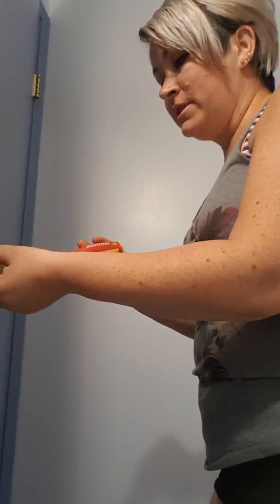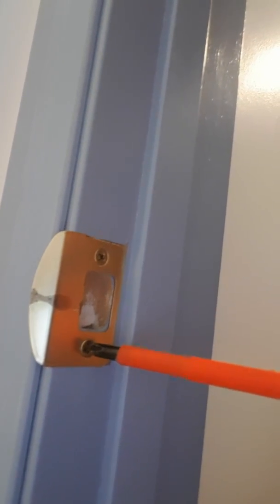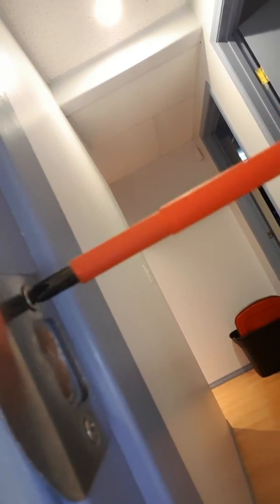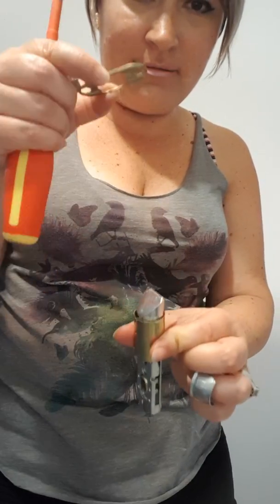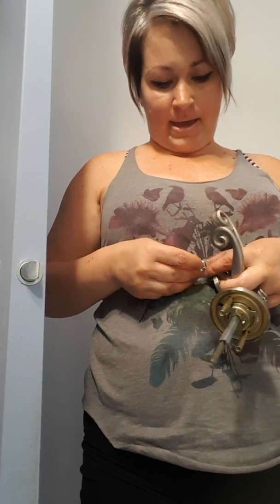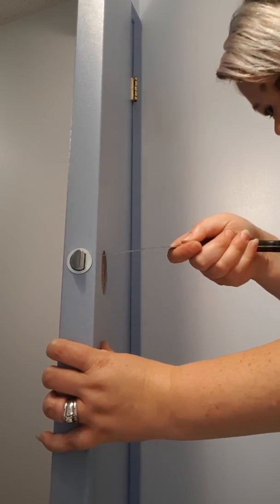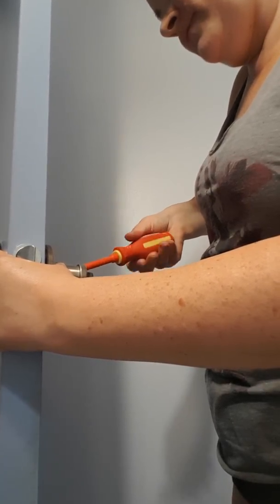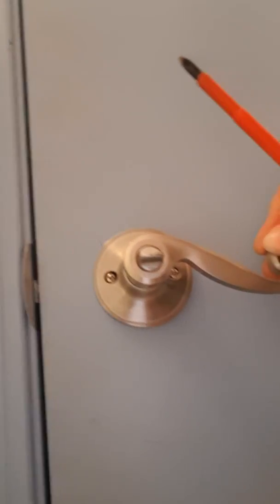Learn how to change a door knob by yourself??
July. 10. 2018. Come watch me change a door knob. Once you learn you won't want to stop fixing things. Things you need??? A flat head screw driver. A star (philips) screw driver, a steak knife, and a new door knob set. Lets get started.